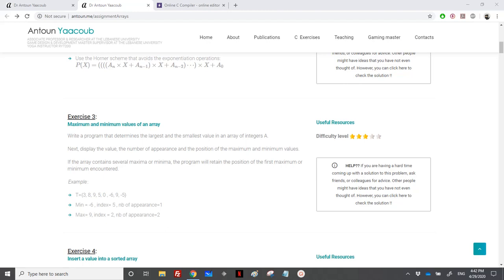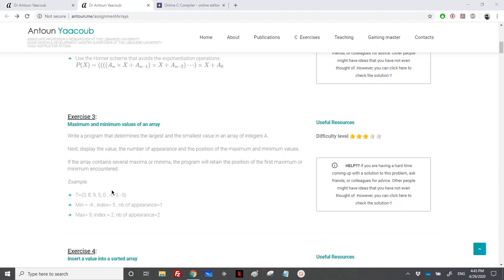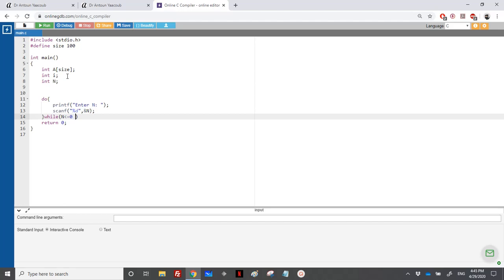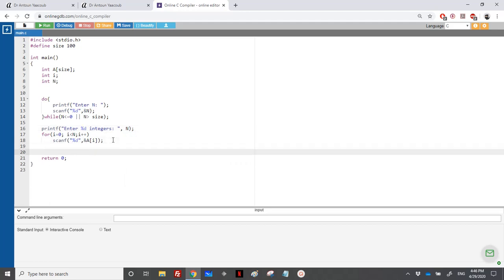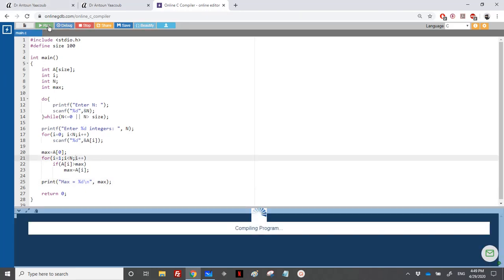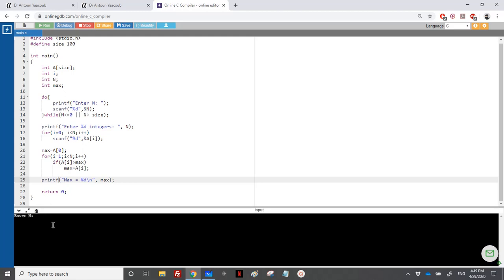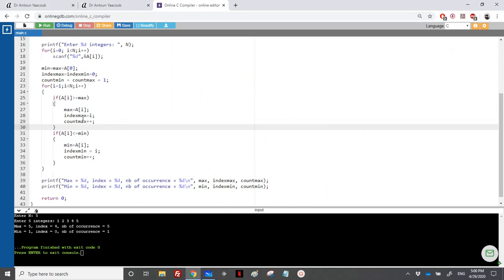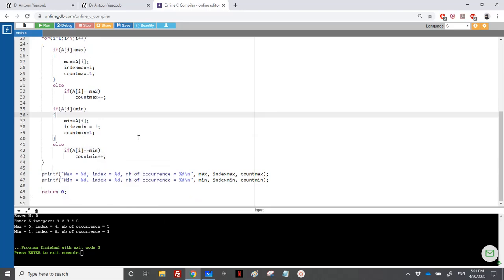Algorithmics & Programming - Exercise - Maximum and minimum values